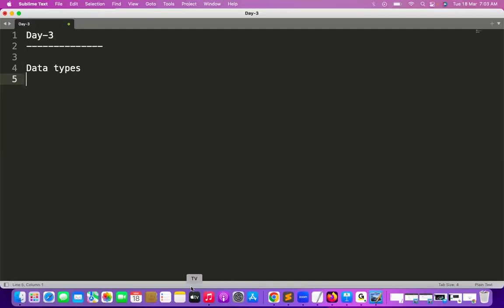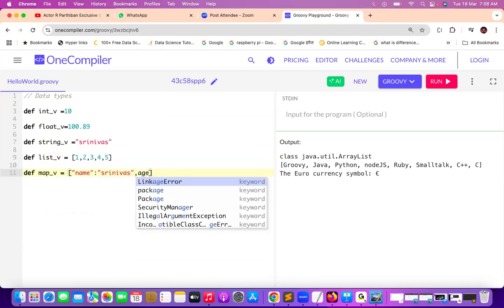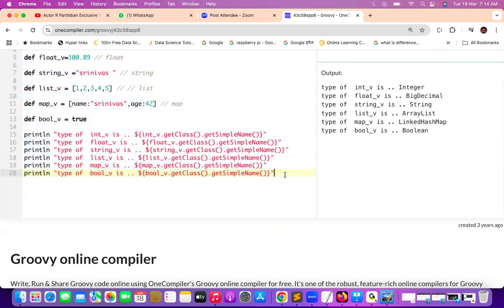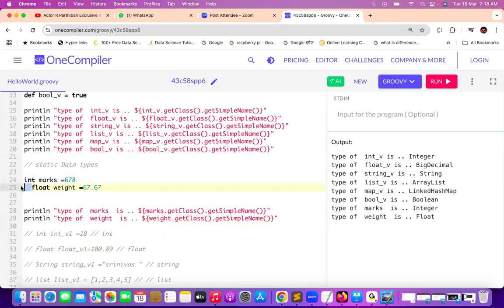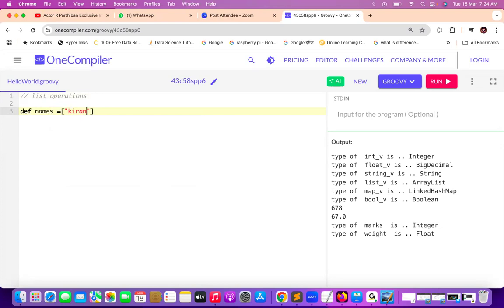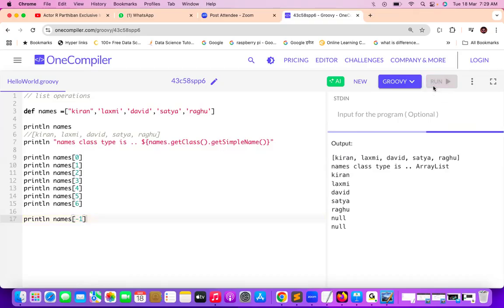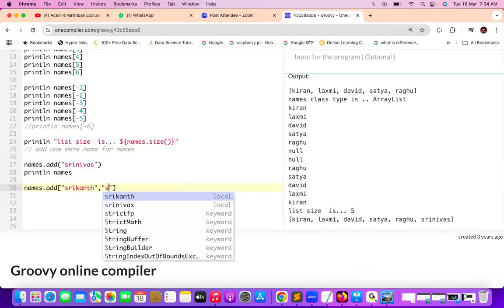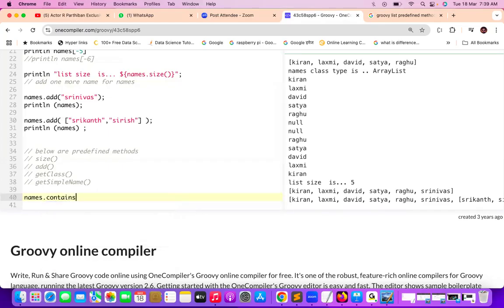Groovy | Day-4 | Learn online | Best Training